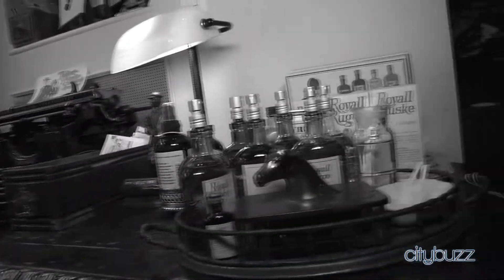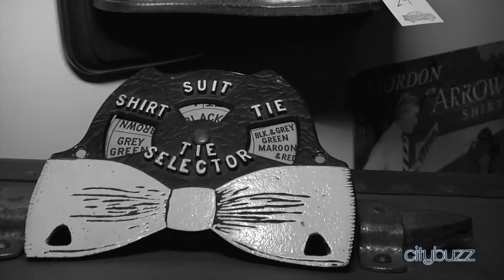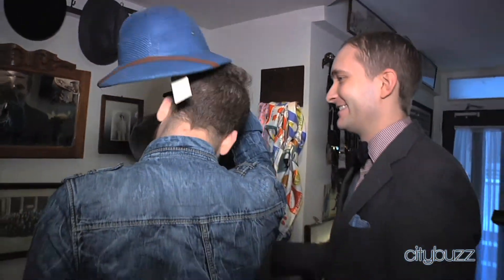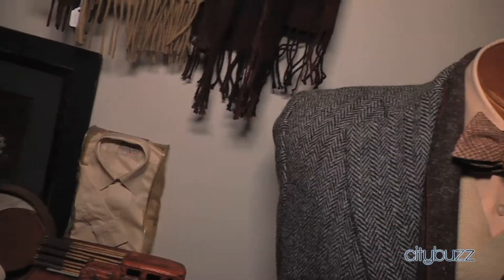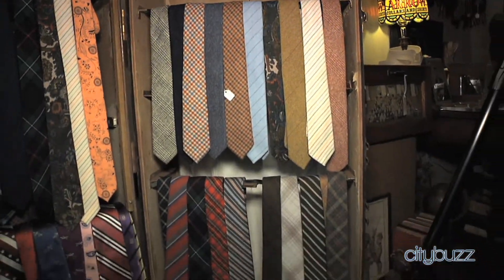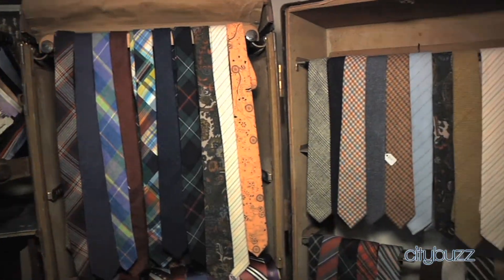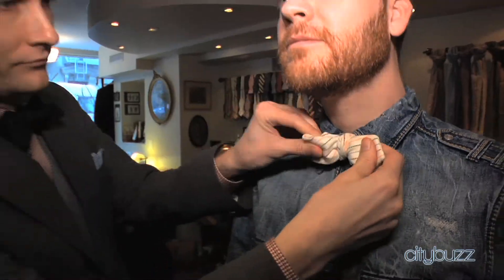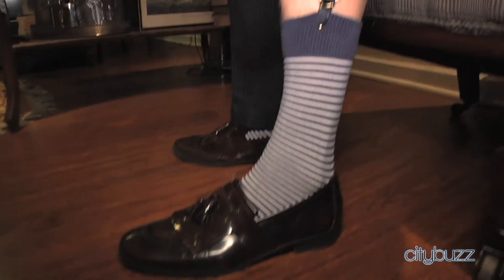Fine and Dandy